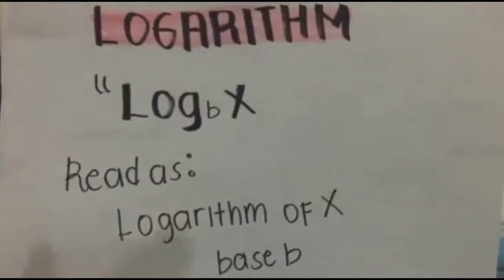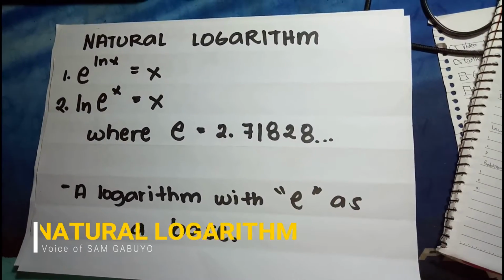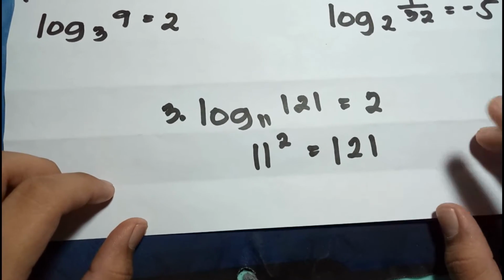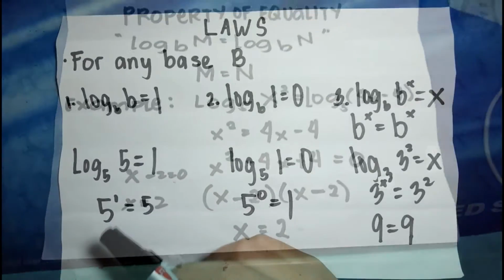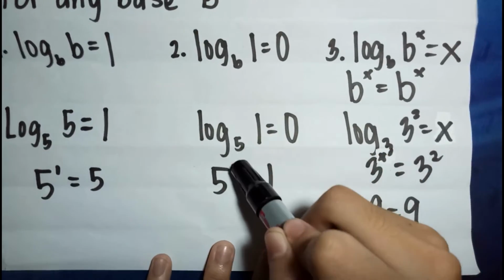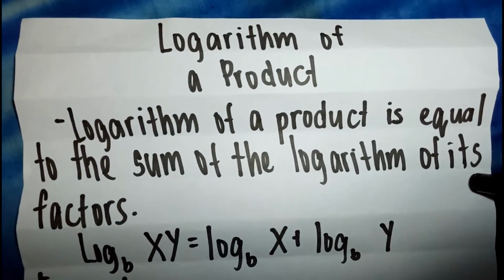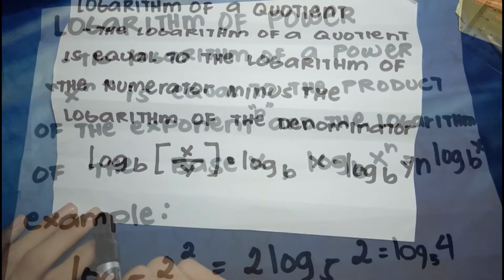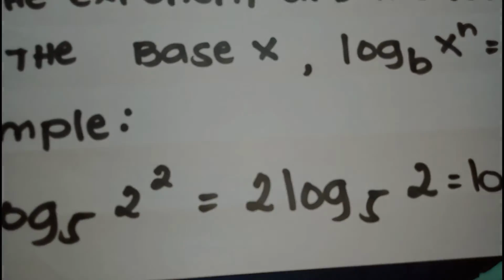LOGARITHM Math Tutorial (TIP Version)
A special thanks to all of my groupmates especially Sam Gabuyo, sa bahay at sa wifi.

STEM students of TIP reporting about Logarithm, which we really didn't understand at all.

To my groupmates,
Thank you for all of your time and efforts to make this video possible.
PAPASA NA TAYO GUYS!!!
Exams are near, study hard and reach for the Top.